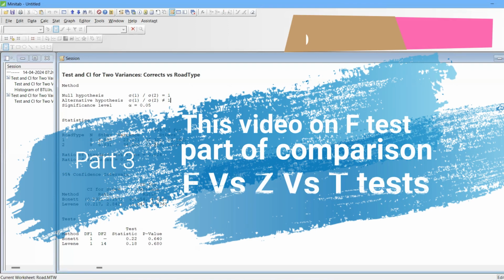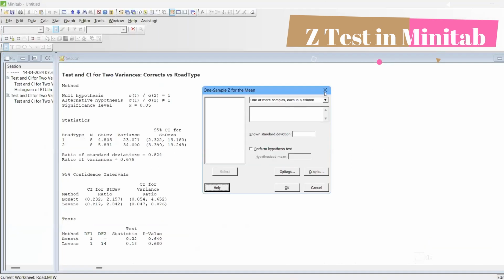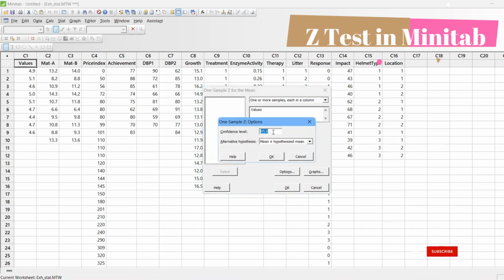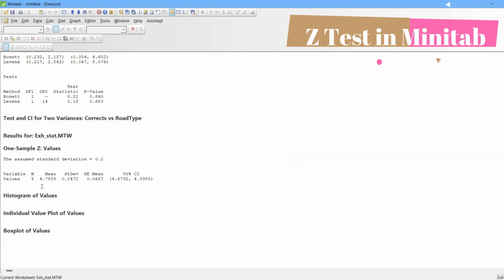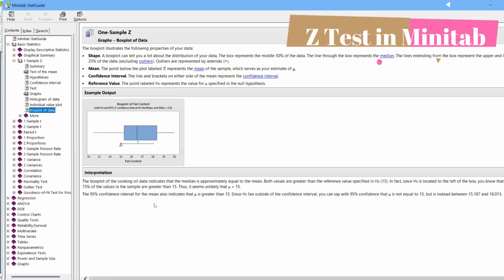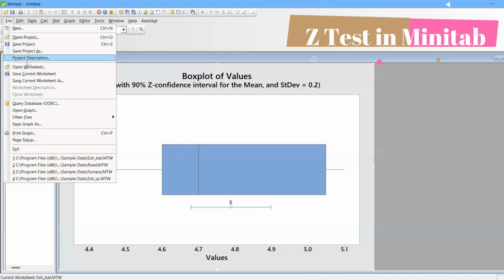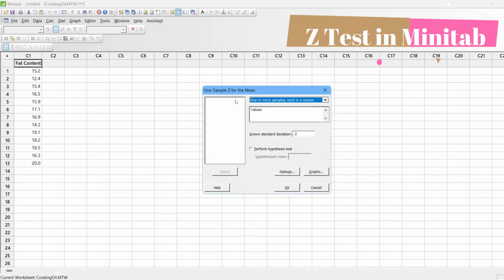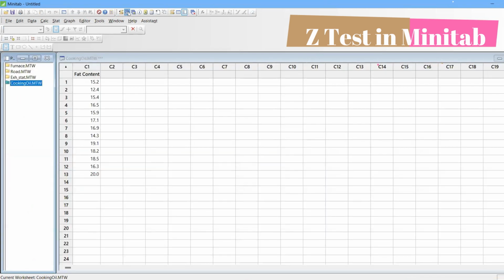Z Test Hypothesis testing in Minitab | statistics minitab freesamples | Part 3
Z Test Hypothesis testing in Minitab